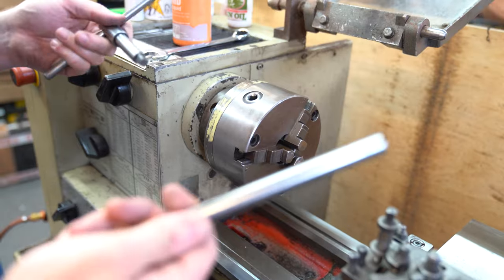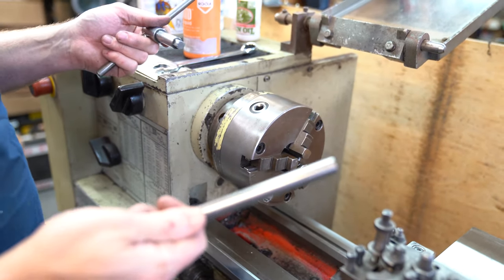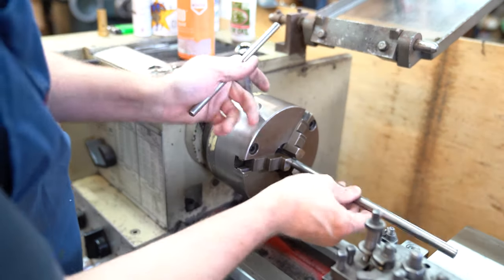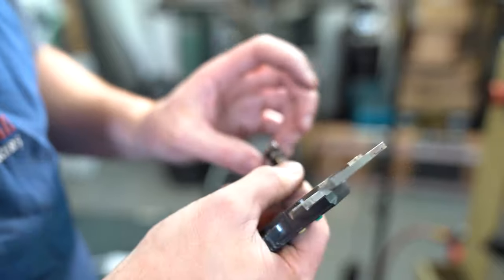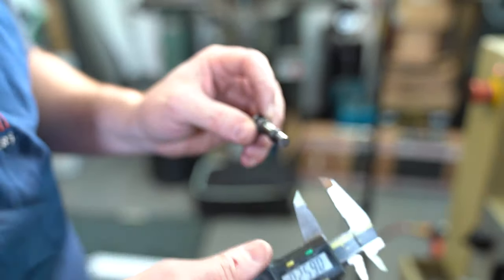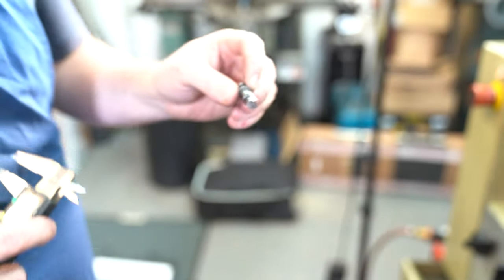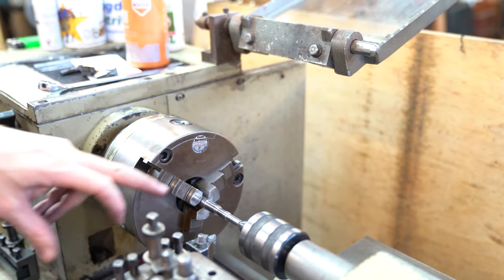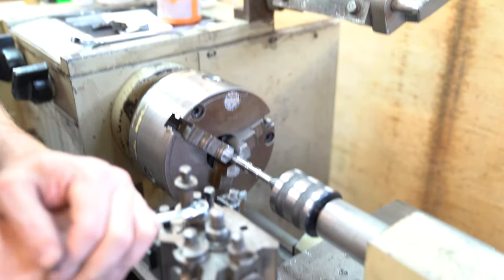Re-Jointing a James Purdey Shotgun: Ep 2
Part two of this series.

Today we're in the workshop looking at an early James Purdey shotgun from the 1920s. This gun is in need of a new joint pin, a result of almost a century of use! Rupert talks us through the process of fitting a new joint pin, and we get a closer look at what goes on in the workshop.